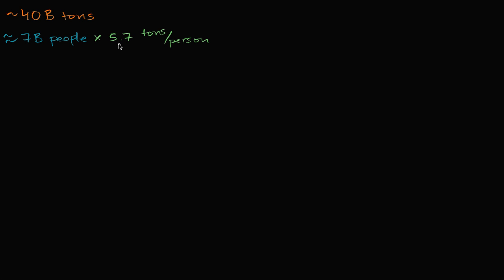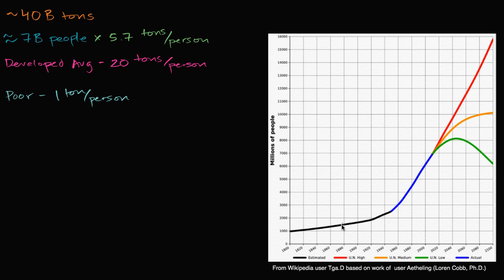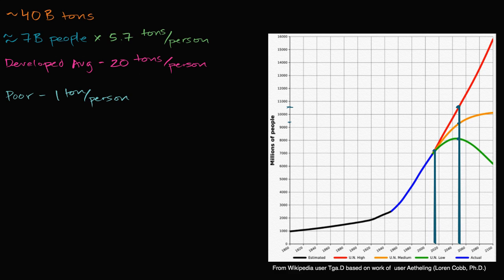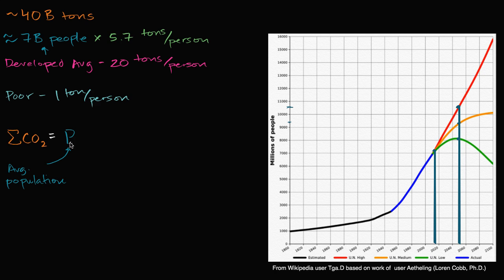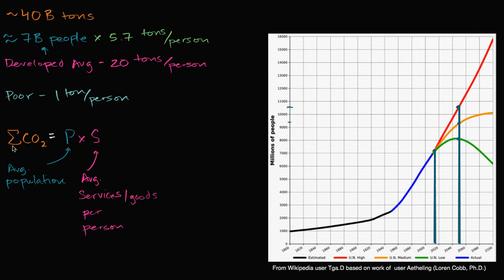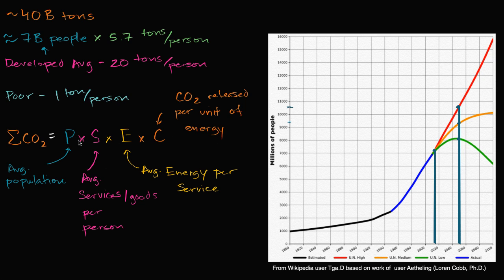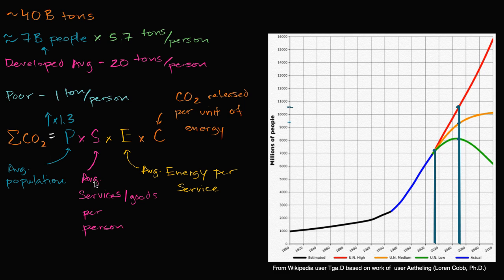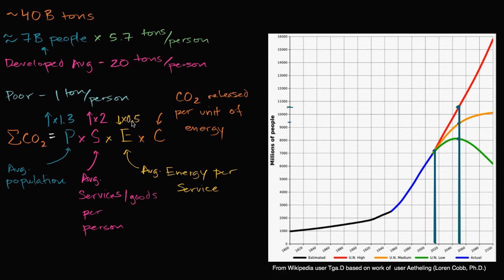Energy equation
Thinking about the inputs that drive global C02 production and likely trends in them.